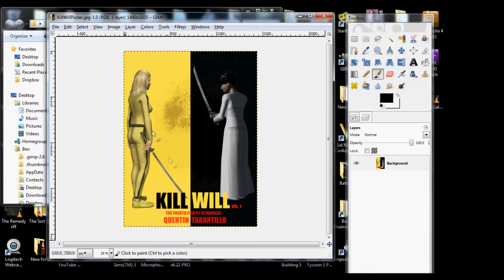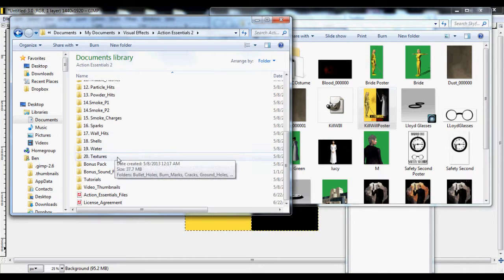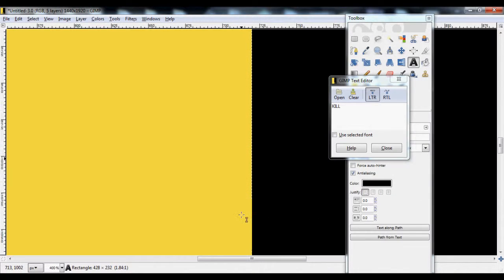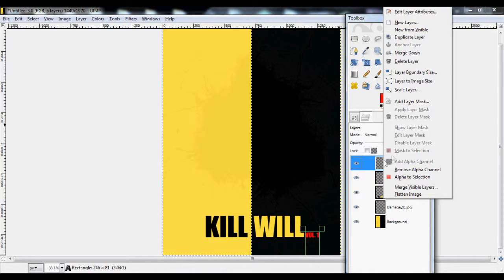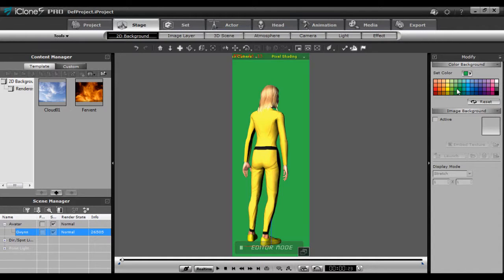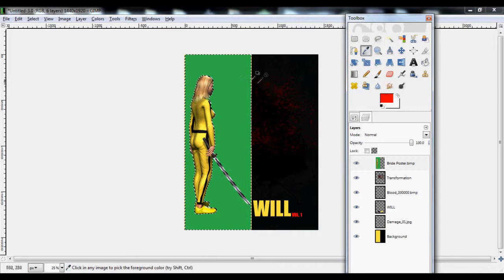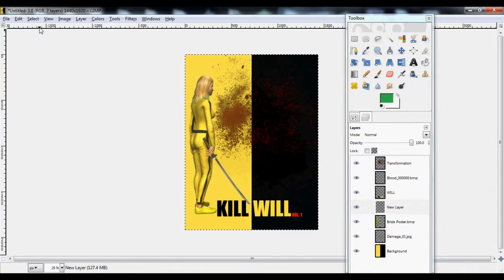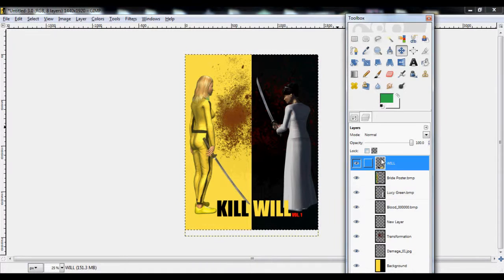iClone Movie Poster Contest- Kill Will Tutorial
Poster Tutorial- Kill Will